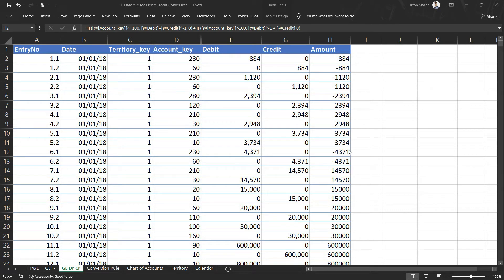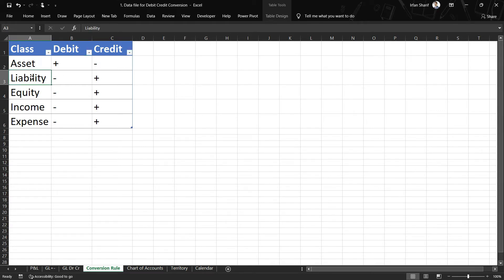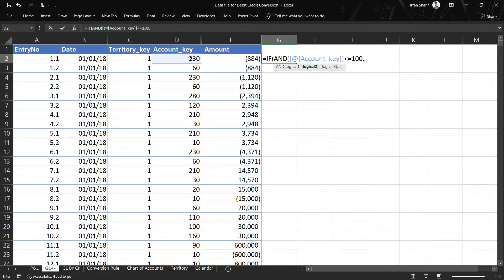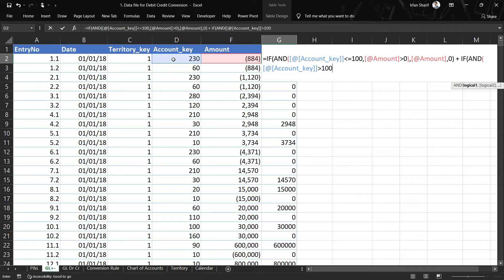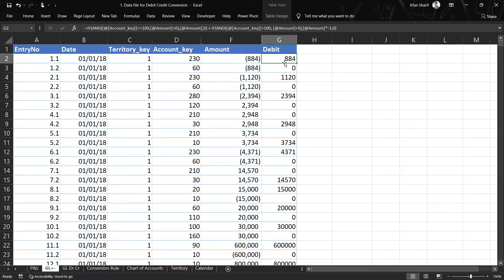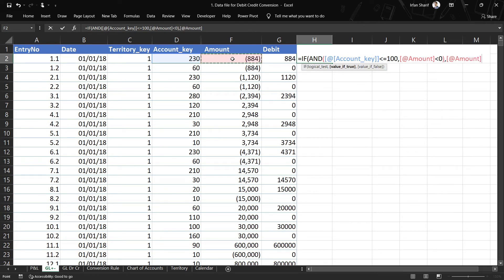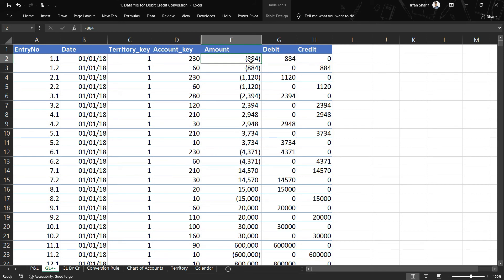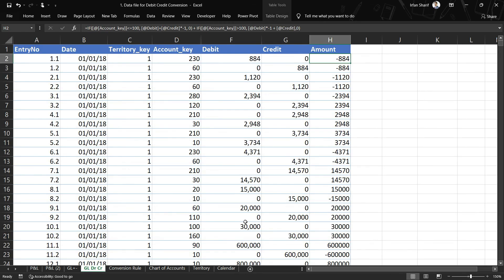Converting a single column General Ledger column to two column Debit & Credit Values - MS Excel